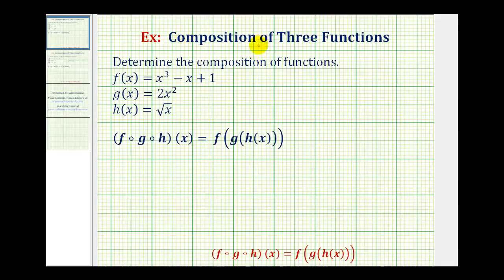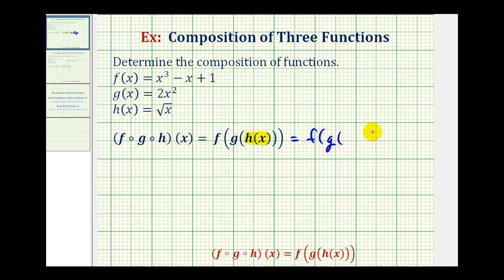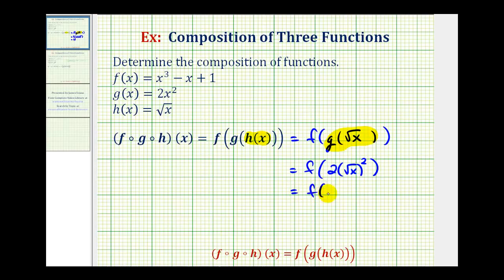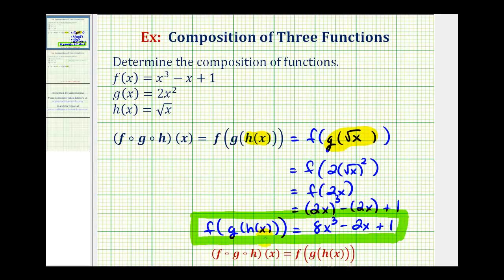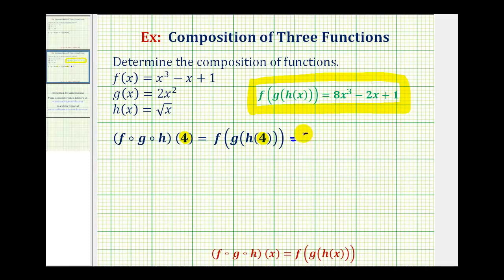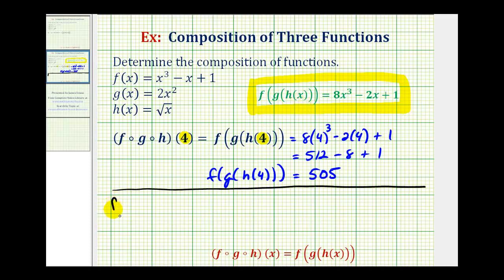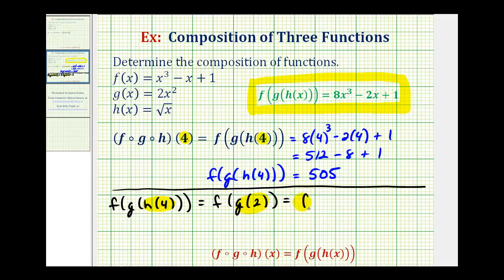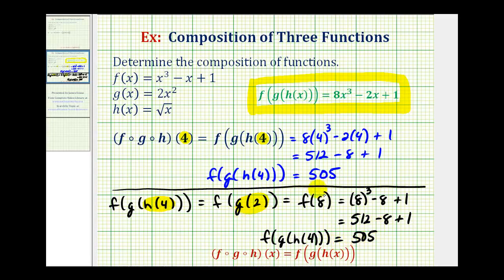Ex Find and Evaluate a Composition of Three Functions